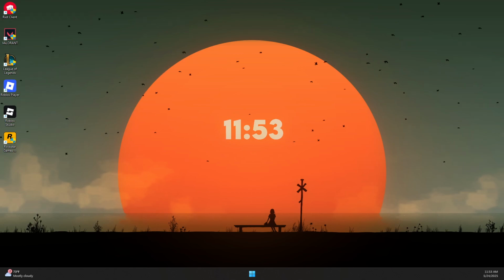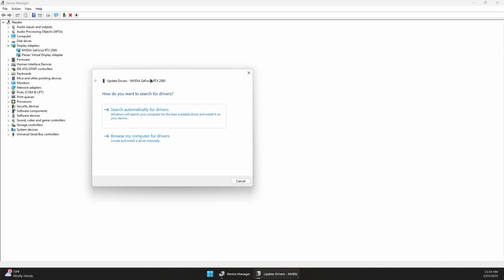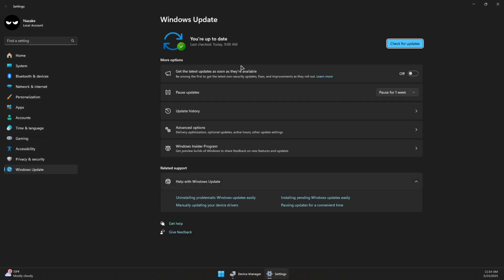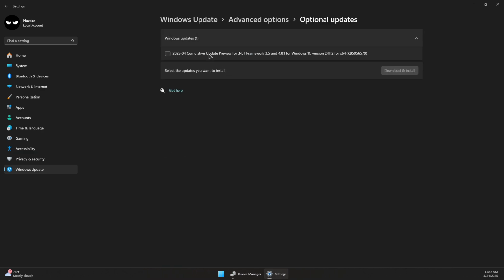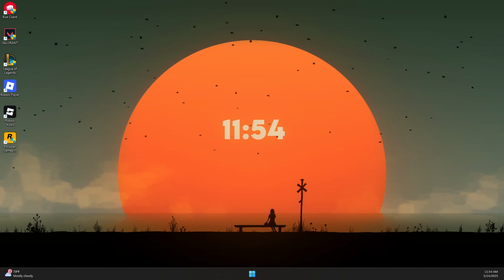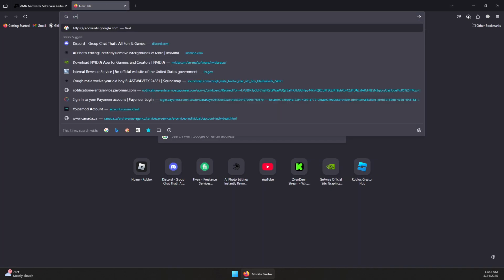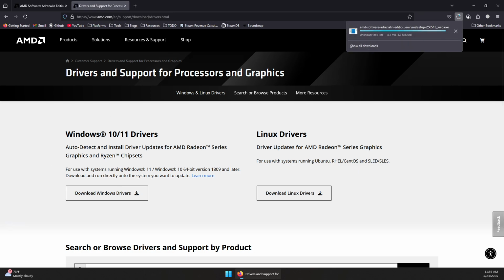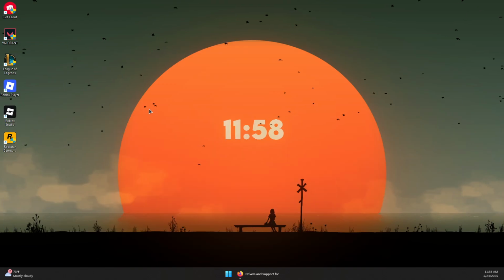How to Fix “This Version of AMD Radeon Software Is Not Compatible” Error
Learn how to fix the “This Version of AMD Radeon Software Is Not Compatible” error with simple steps to update or reinstall your AMD drivers properly.